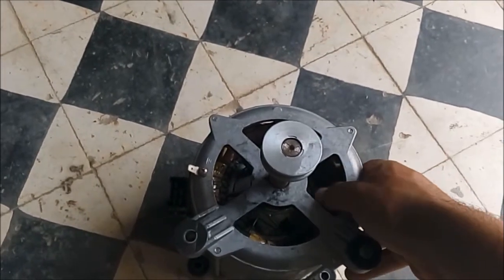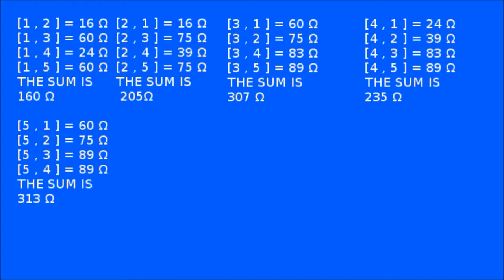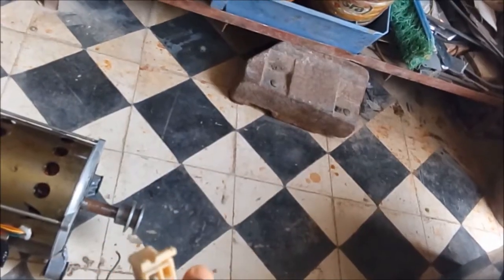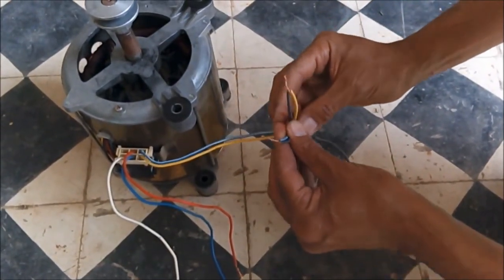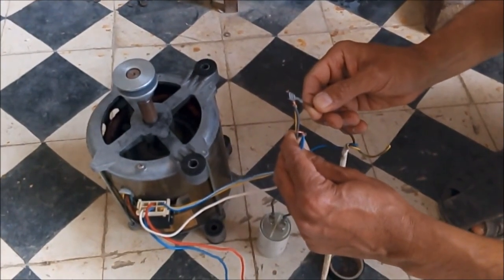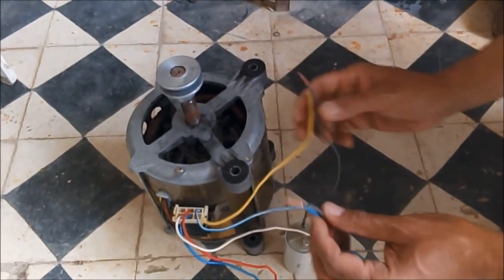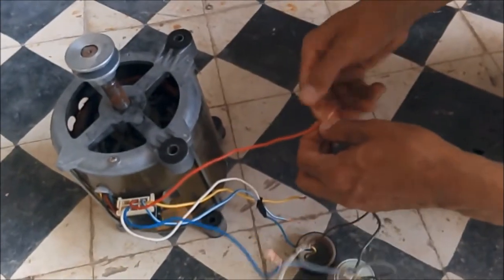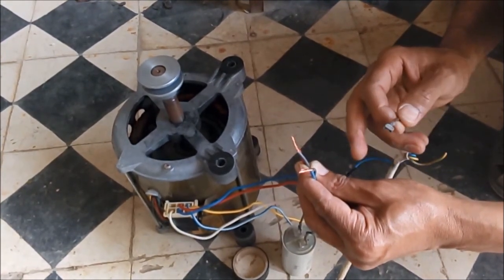how to wire a washing machine motor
a step by step guide on how to wire washing machine' motor